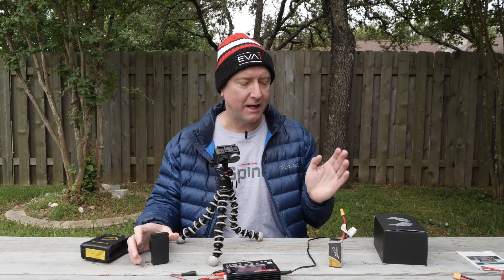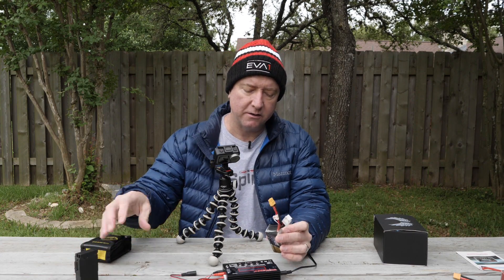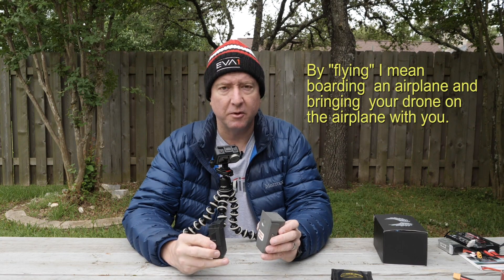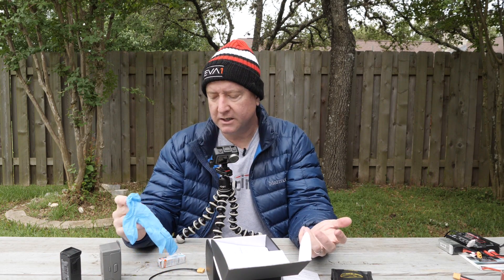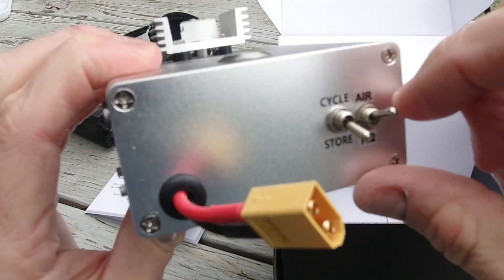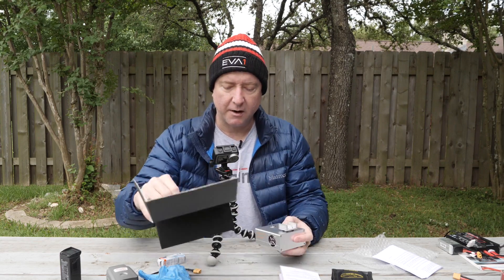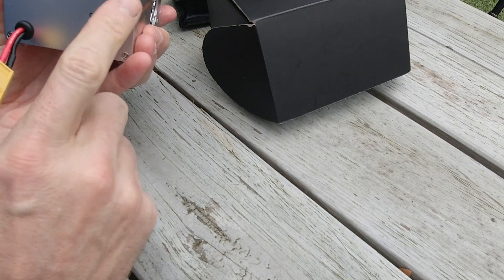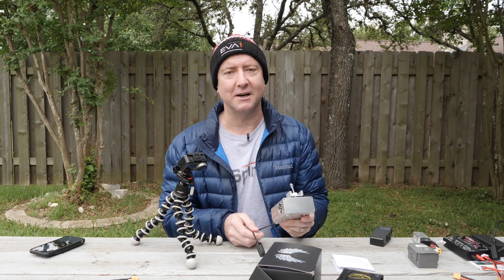Tool for Discharging DJI Batteries for Storage and Longer Lifespan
If you own a DJI drone and want a good way to discharge your DJI smart batteries for storage or to do a deep cycle on them, then you should check out the Phantom Angel. Despite the name, it can be used with a variety of DJI drone batteries. Keeping your batteries stored at about 60% capacity can help extend their lives and is safer than keeping them stored at 100% - especially if you are going to take your drone on an airplane!

The PhantomAngel is made by a DJI drone pilot and is available for sale on his web site.